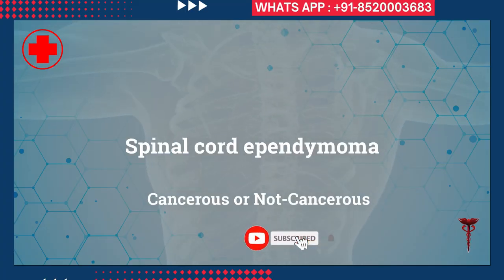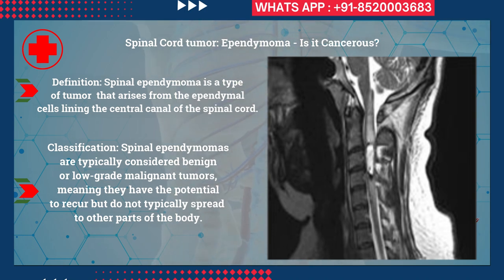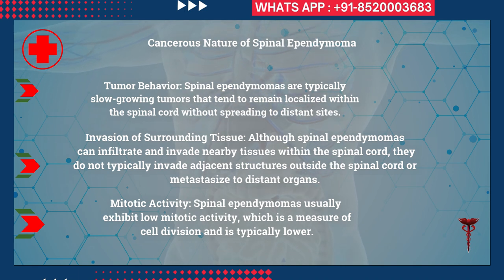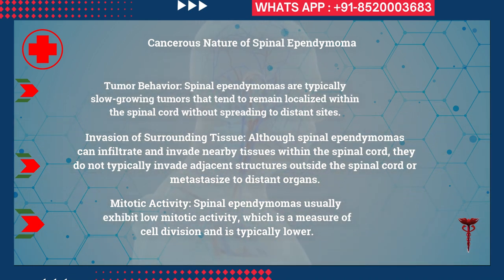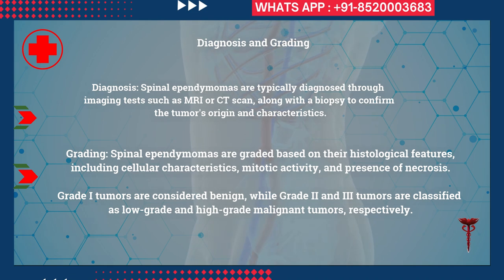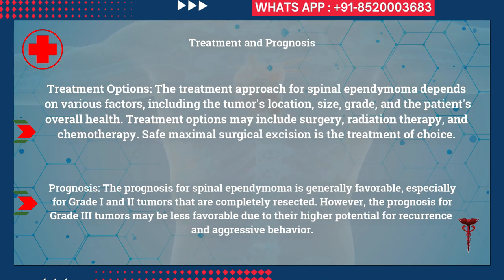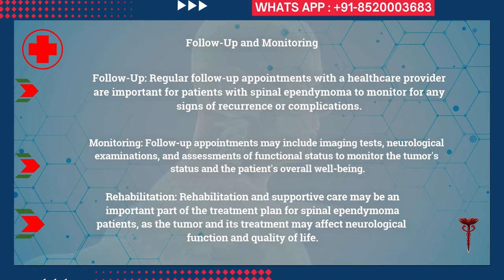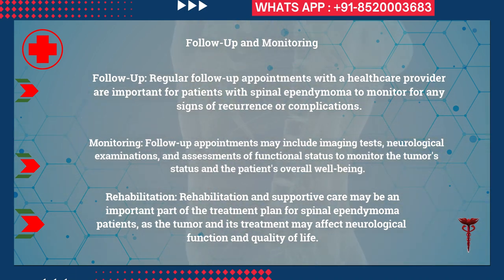Are spinal cord tumor ependymoma malignant? Best neurosurgeon in Hyderabad.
Spinal cord ependymoma Cancerous or Not-Cancerous

0:05  Spinal cord ependymoma Cancerous or Not-Cancerous
0:25 Spinal Cord tumor: Ependymoma - Is it Cancerous?
1:12 Cancerous Nature of Spinal Ependymoma
2:08 Diagnosis and Grading
3:13 Treatment and Prognosis
4:05 Follow-Up and Monitoring
4:18 Other Imaging Features
4:49 Medical Disclaimer